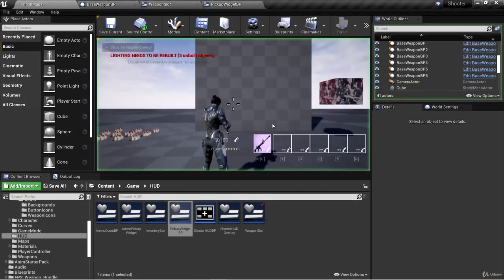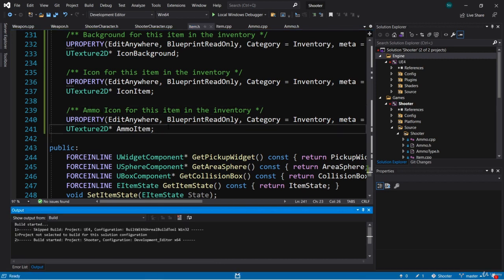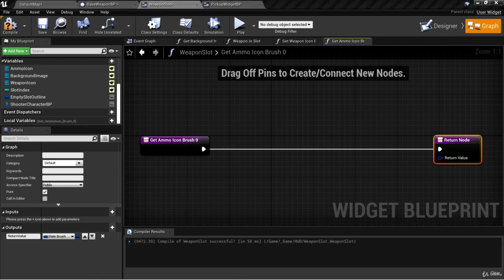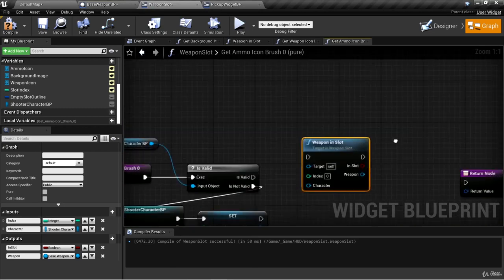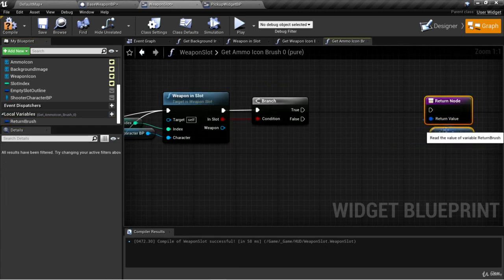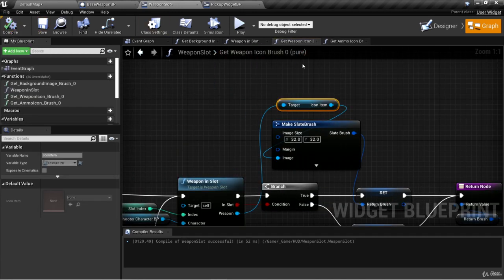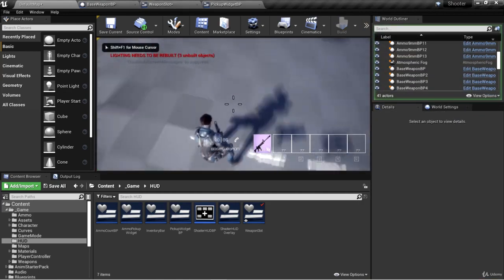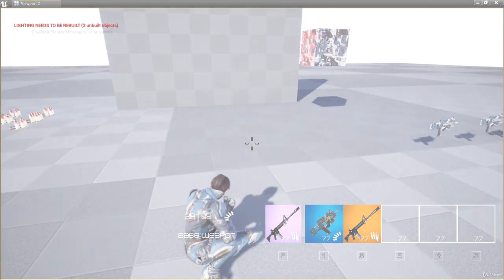172. Binding the Ammo Icon